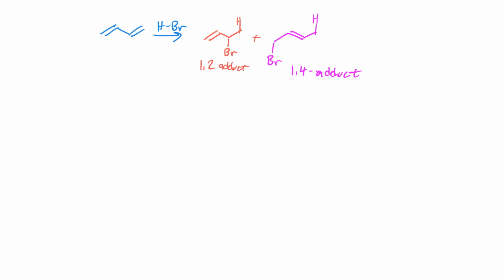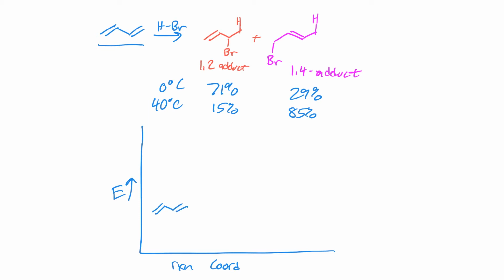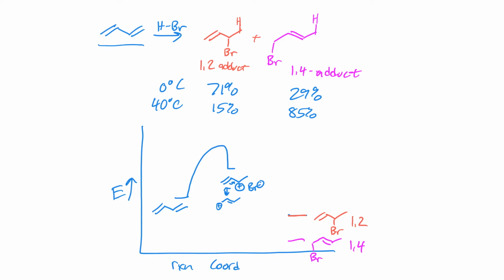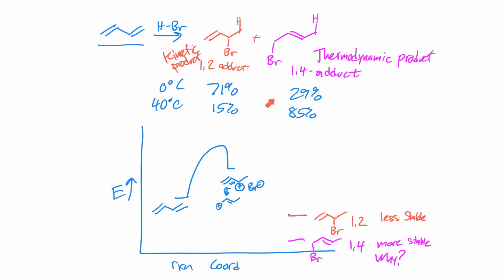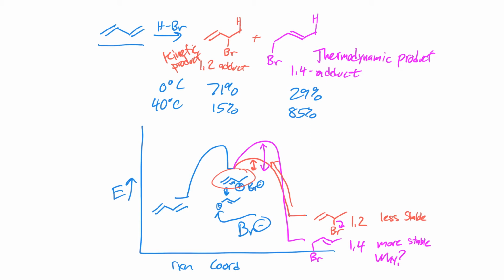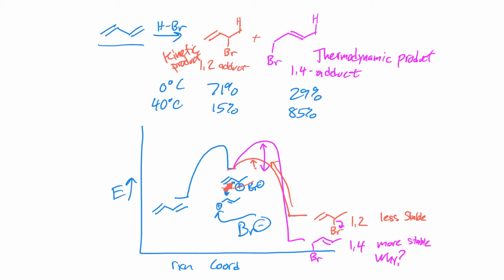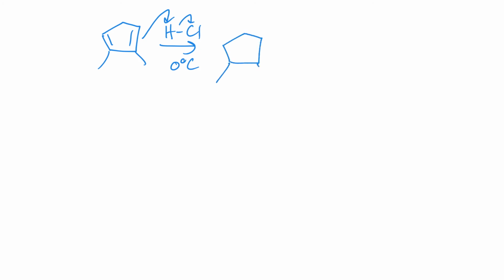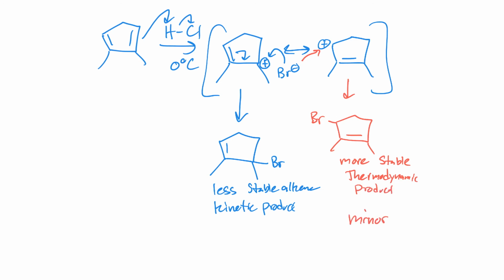Thermodynamic vs kinetic control in additions to dienes